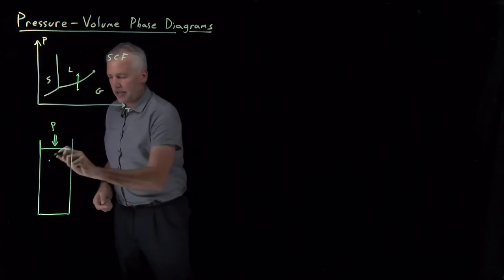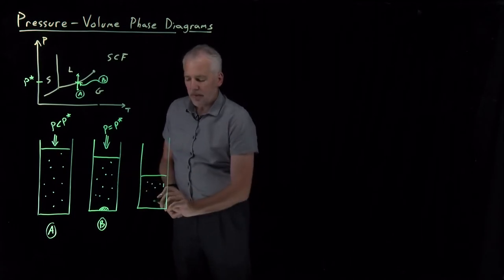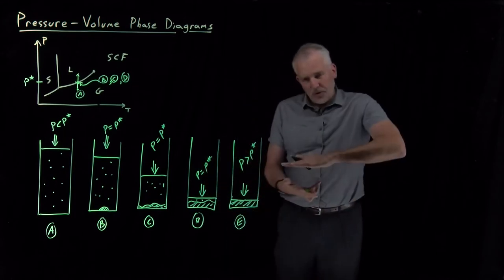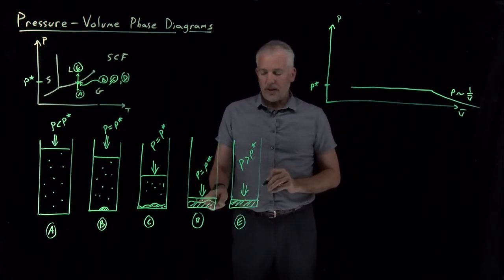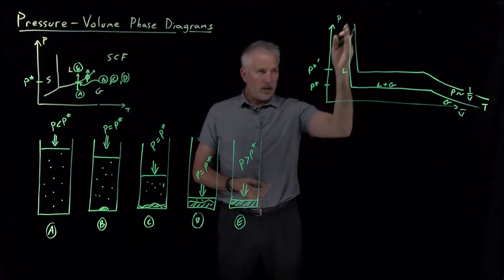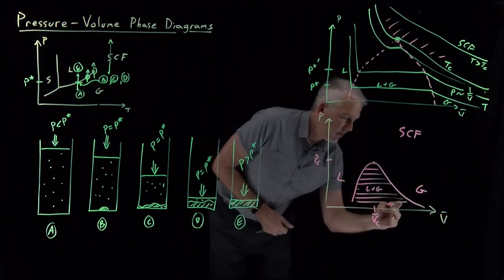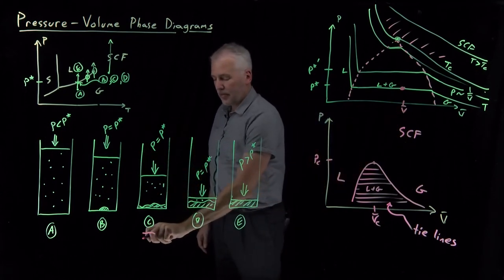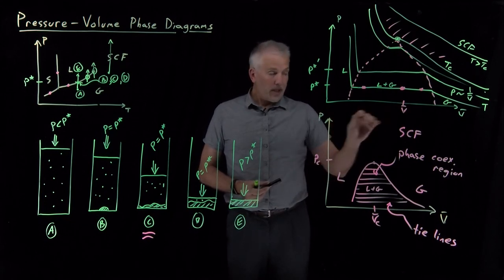Pressure-Volume Phase Diagrams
When the most stable phases of a substance are plotted on a pressure-volume phase diagram, it shows that there are a range of conditions where the liquid and gas coexist.